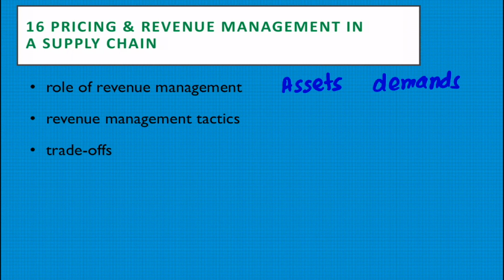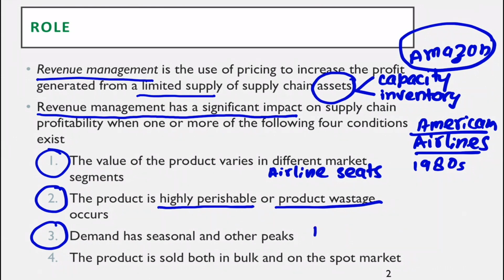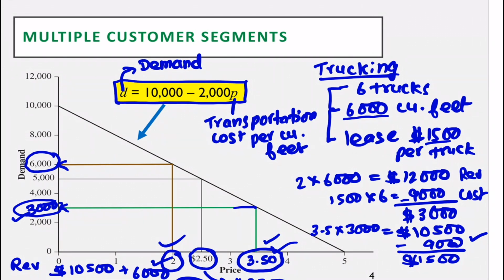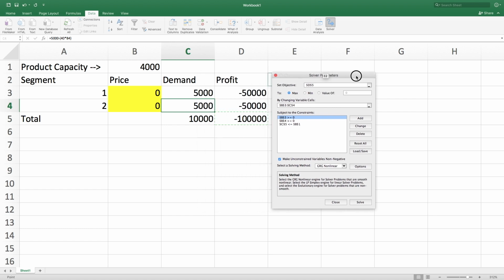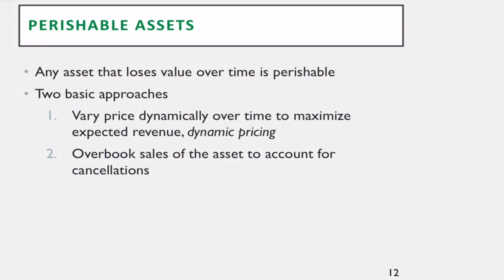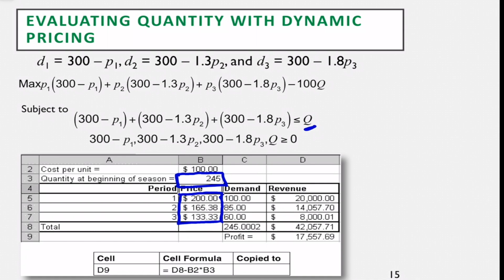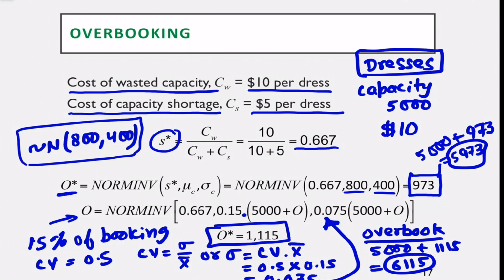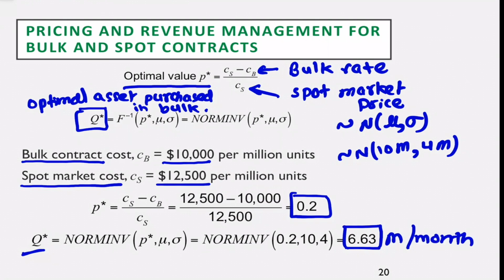Pricing & Revenue Management in a Supply Chain - With Examples such as Overbooking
Discusses pricing & revenue management in a supply chain with examples such as overbooking and its impact.
This playlist can useful for Certified Supply Chain Professional (CSCP) certification.
00:00 Overview
00:32 Role of Revenue Management
06:34 Multiple Customer Segments
11:07 Quiz questions
11:55 Pricing to multiple segments
16:58 Allocating capacity to a segment under uncertainty
18:53 Allocating capacity to multiple segments
20:24 Perishable Assets
21:53 Dynamic Pricing
24:48 Quiz questions
25:20 Evaluating quantity with Dynamic Pricing
26:10 Overbooking
31:49 Seasonal Demand
34:00 Pricing and Revenue management for bulk and spot contracts
35:40 Quiz questions